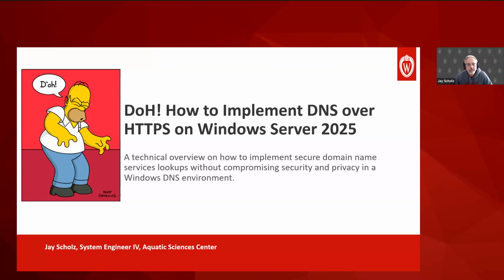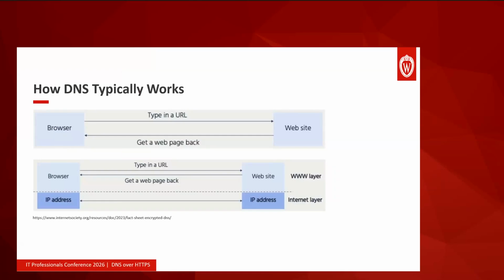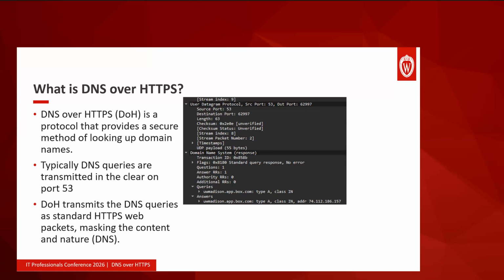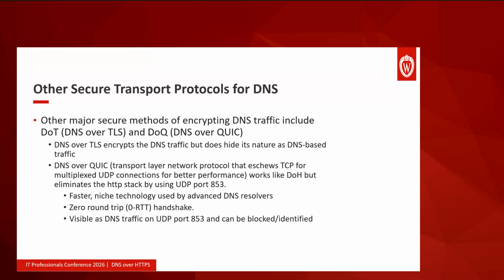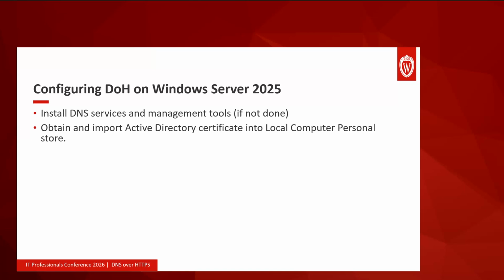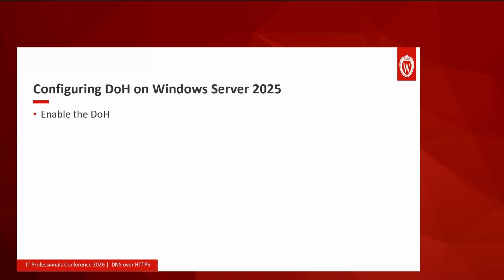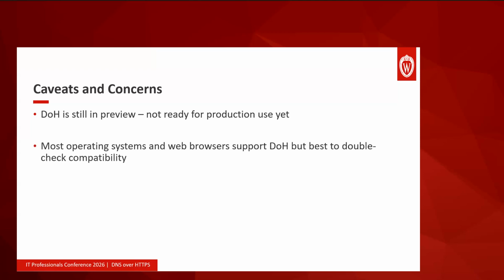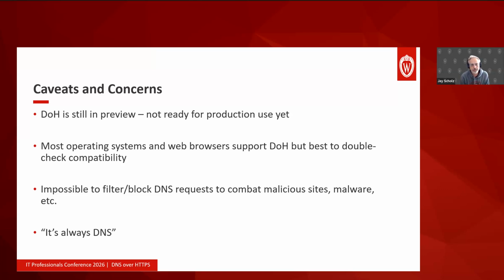DoH! How to implement DNS over HTTPS on Windows Server 2025